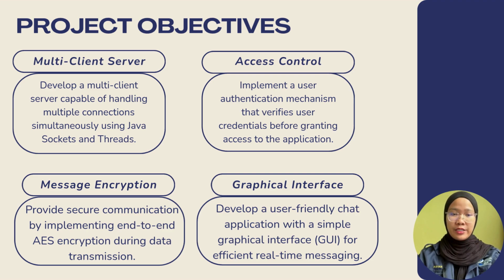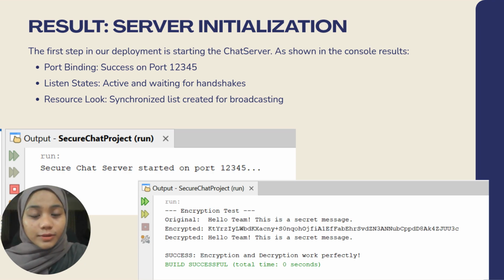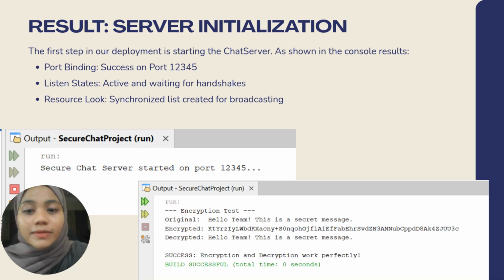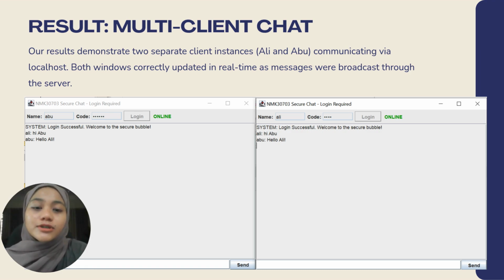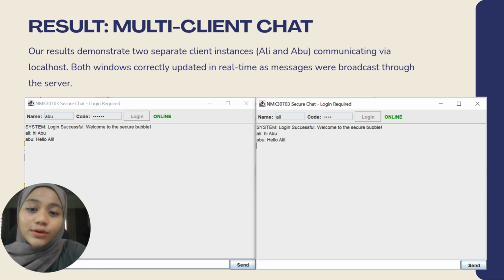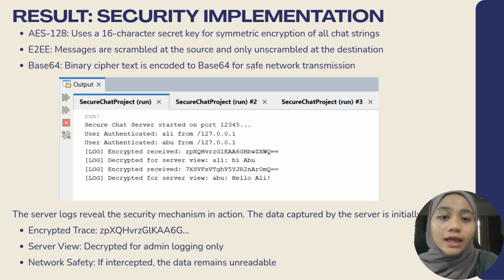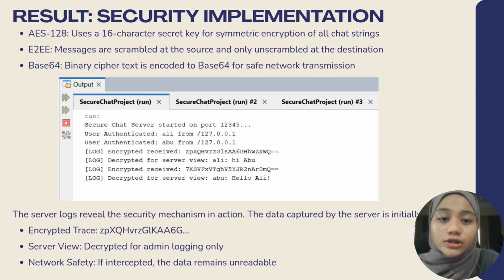NMK 30703 Mini Project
Team members:
Farah Nuralissa, Nurfatin Aqilah, Nur Maisarah, Siti Aisyah